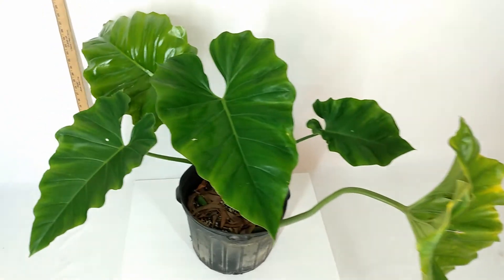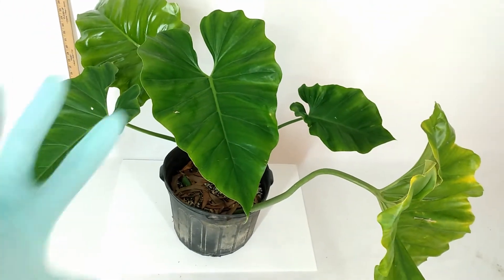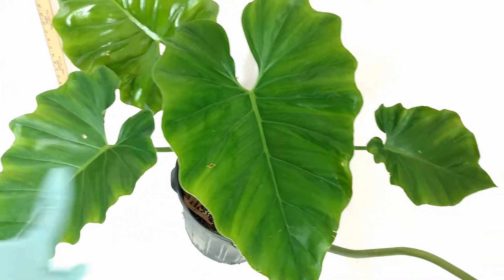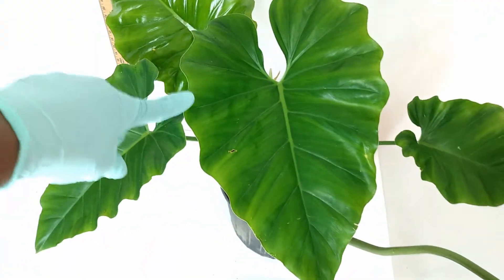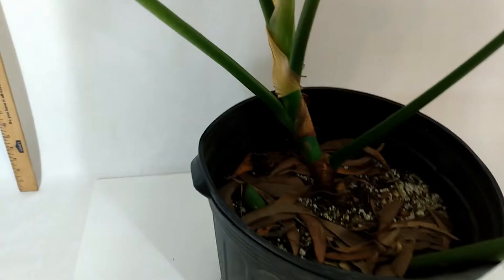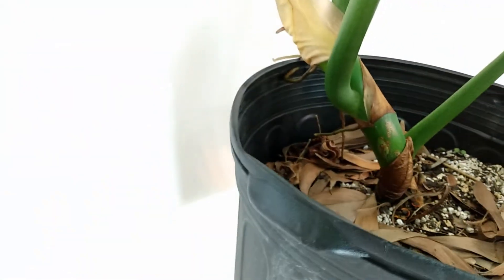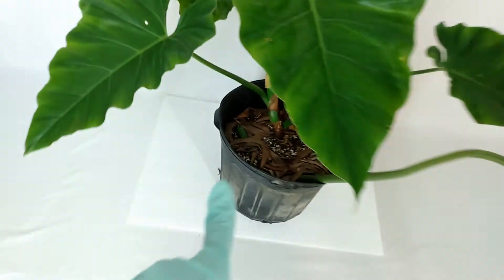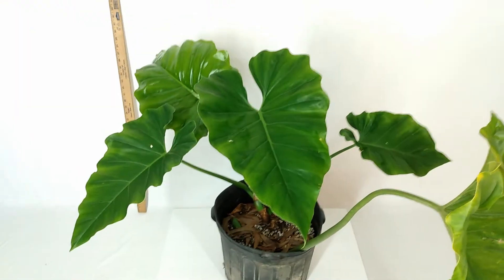Gigantic Giganteum Large Climbing Philodendron (Medium 1) For Sale Etsy RedneckShrek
Giant Climbing Philodendron Giganteum